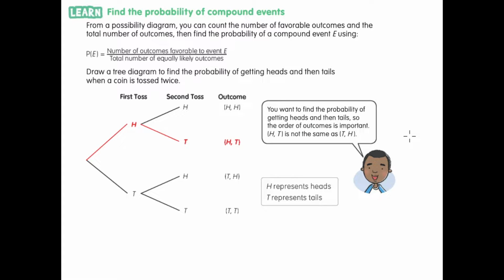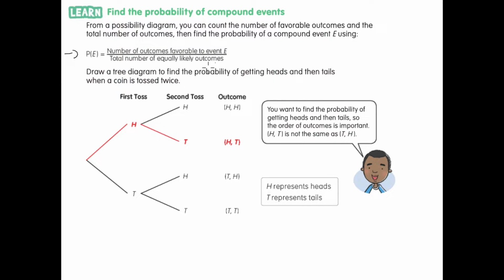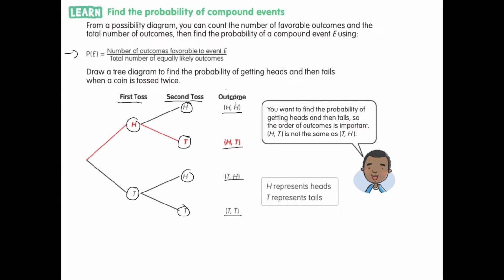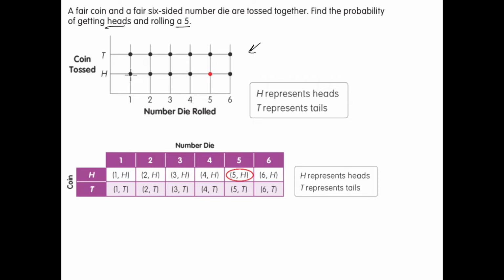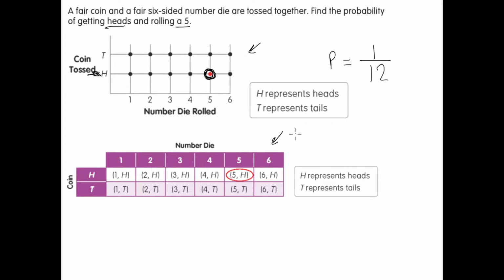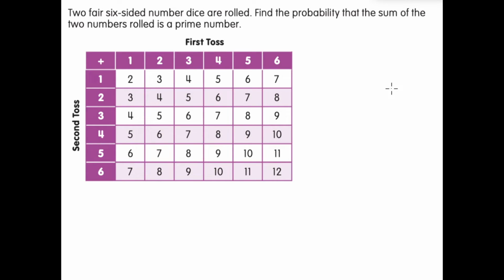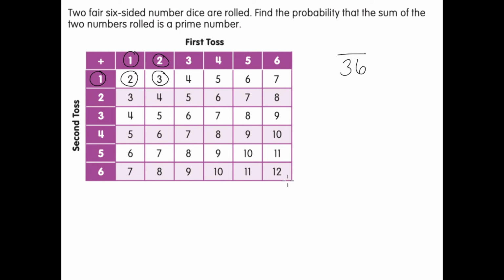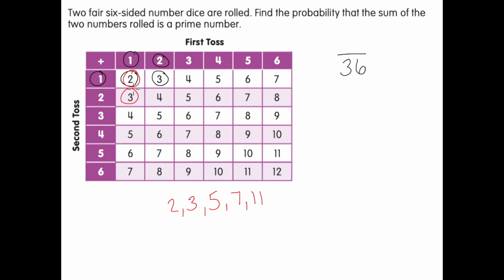Compound Events w/Possibility Diagrams